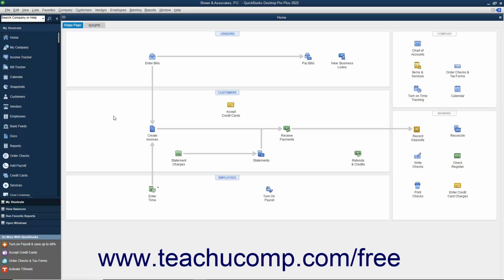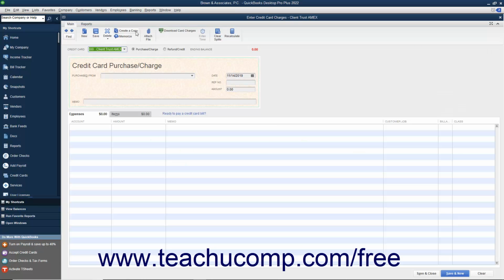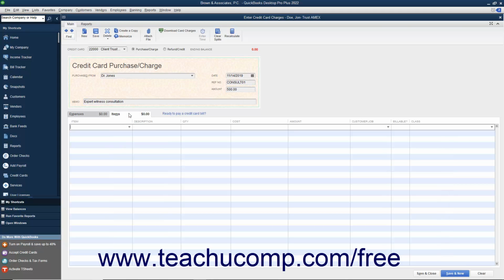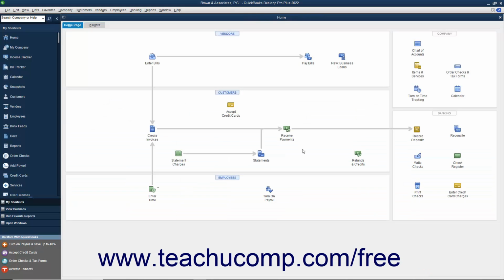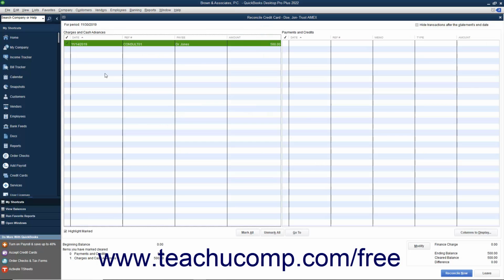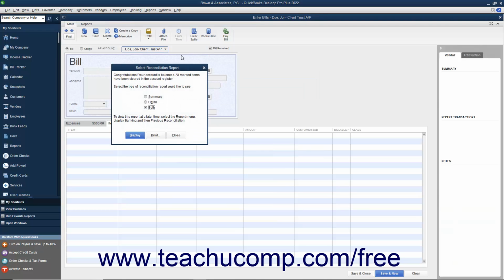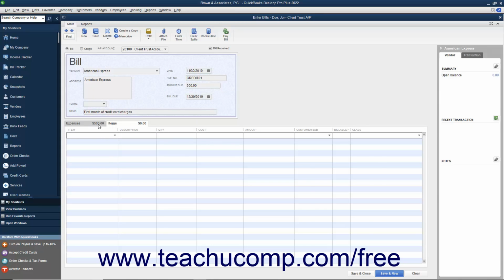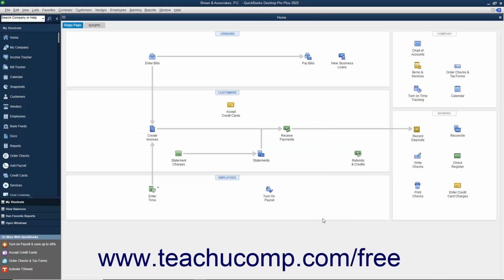Learn how to Use a Client Trust Credit Card in QuickBooks Pro 2022: A Training Tutorial for Lawyers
Learn how to Use a Client Trust Credit Card in QuickBooks 2022 for Lawyers